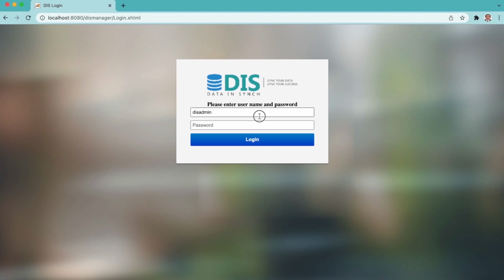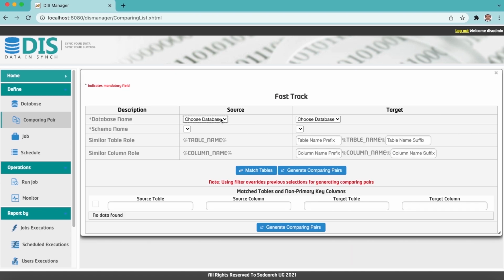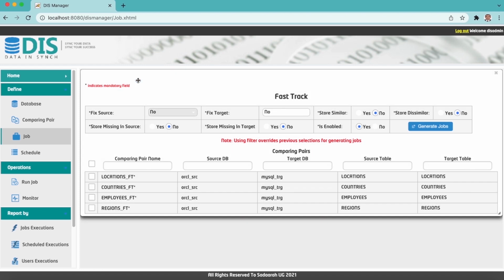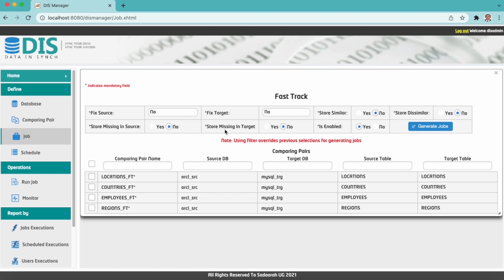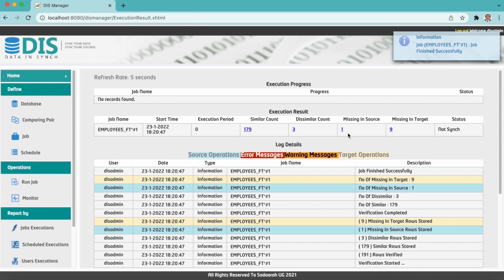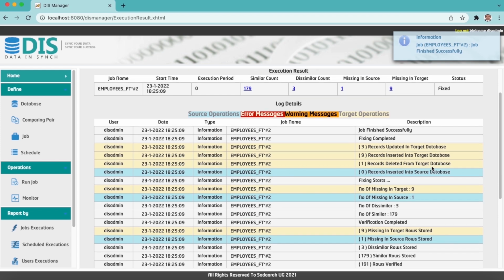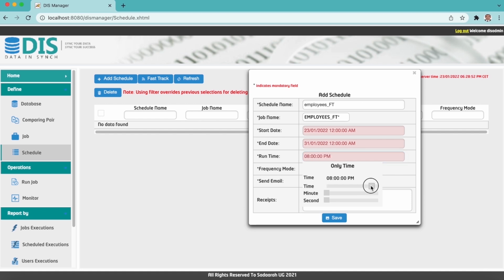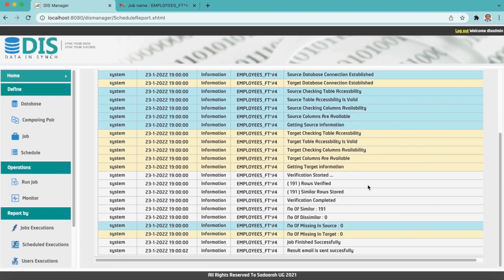DIS Demonstration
This demonstration represents detailed descriptions about DataInSynch.